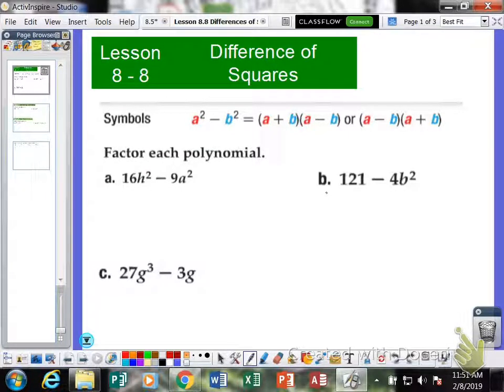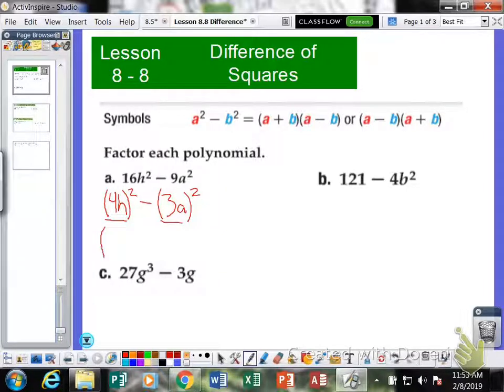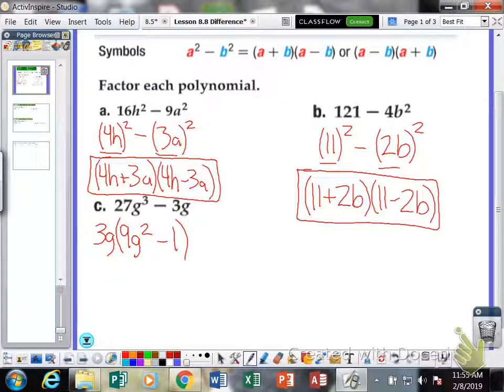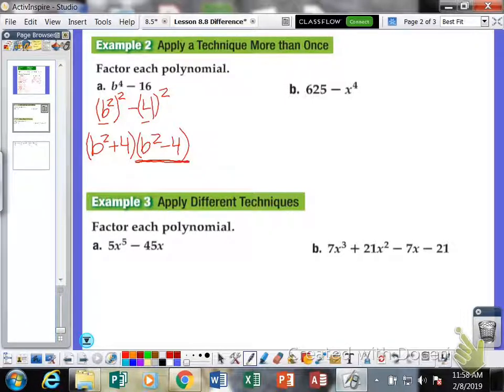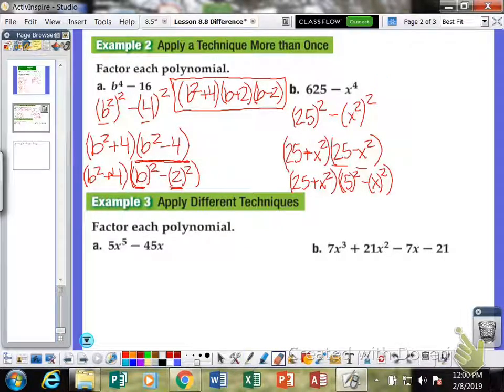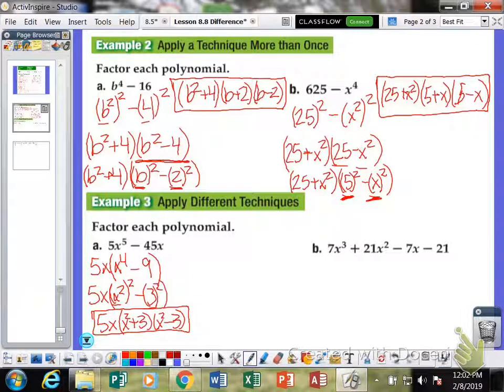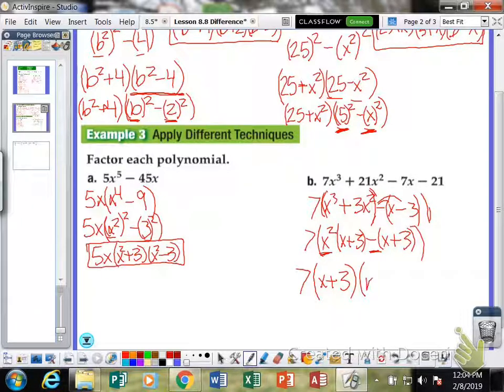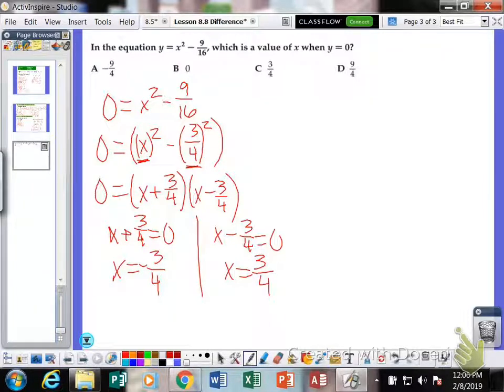Algebra 1 Lesson 8-8